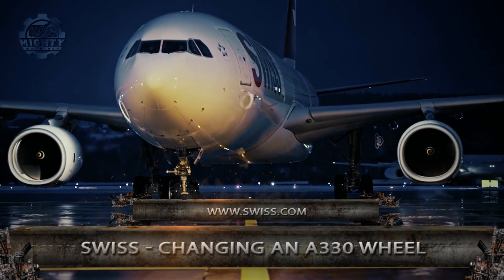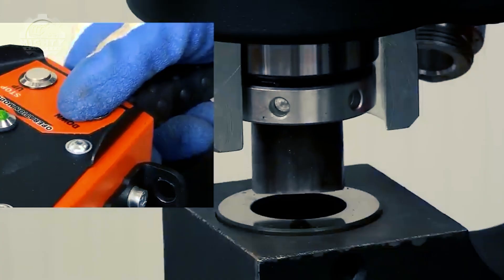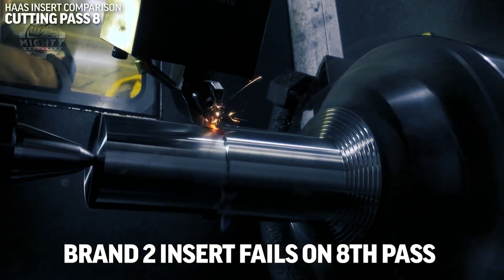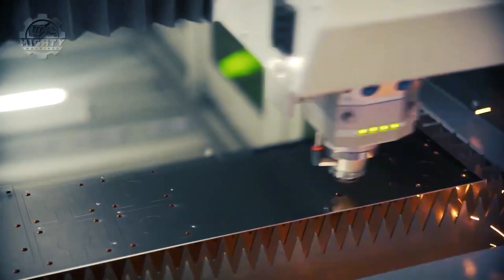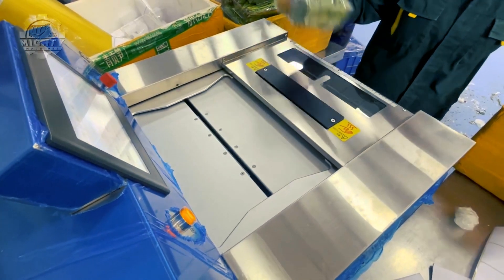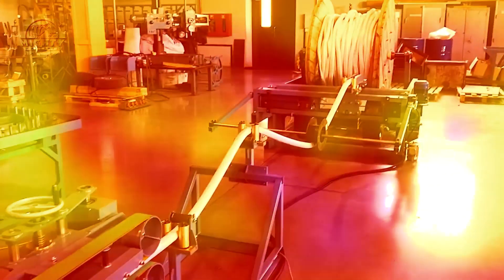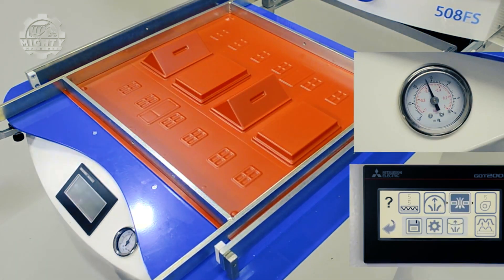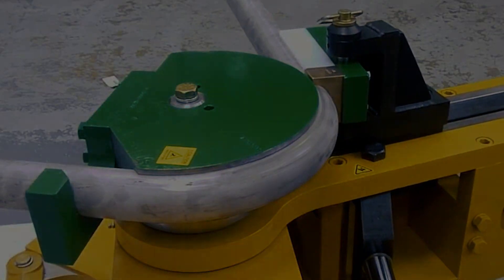Amazing Process Of Changing An Airplane Tire & Other Impressive Processes You Need To See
Hello and welcome back to MIGHTY MACHINES! Today we will be going over 9 mind-blowing processes you may have not known about.

Once that's done, let's start right away with the first machine!